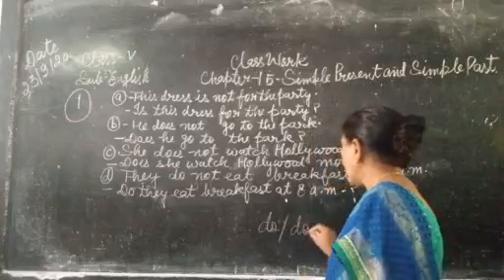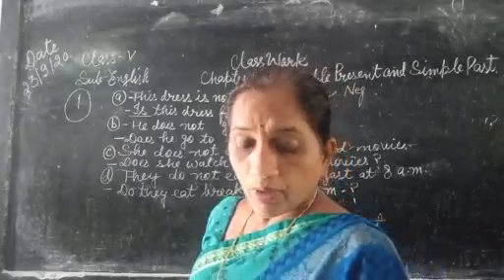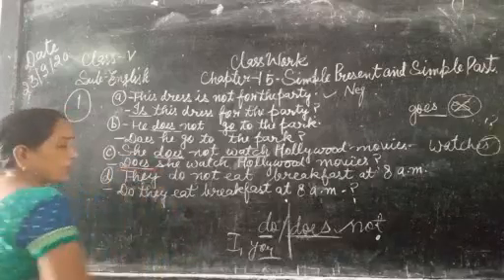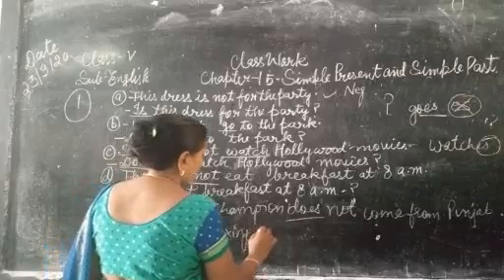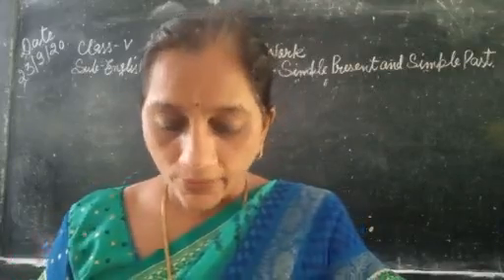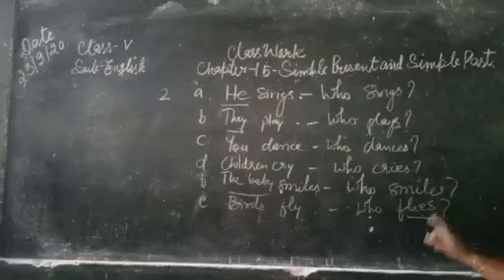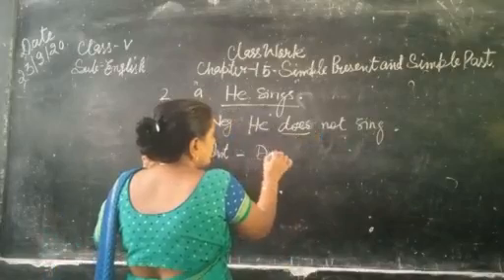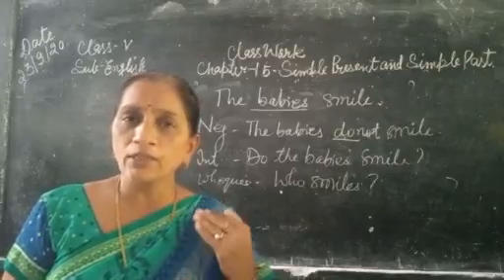Class V Grammar L15 Simple Present....